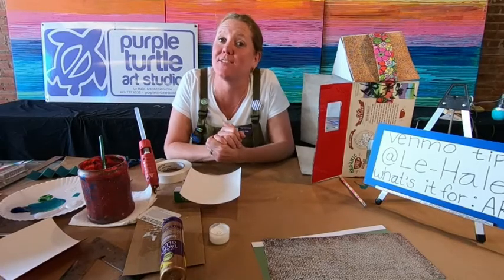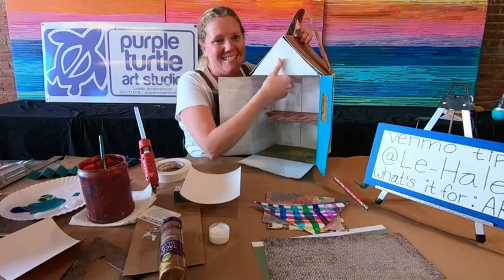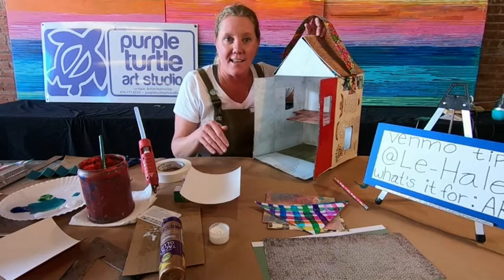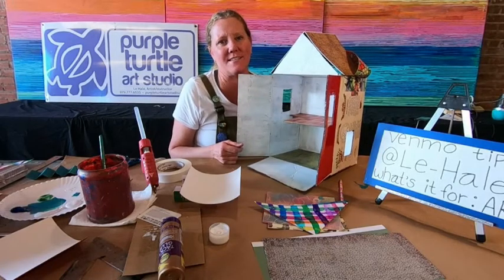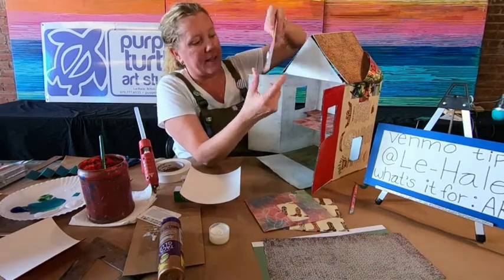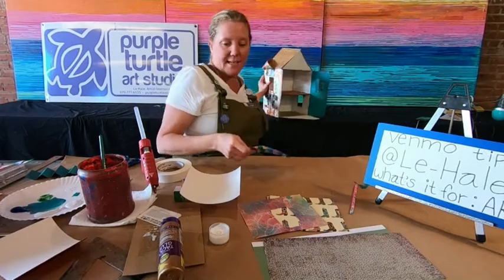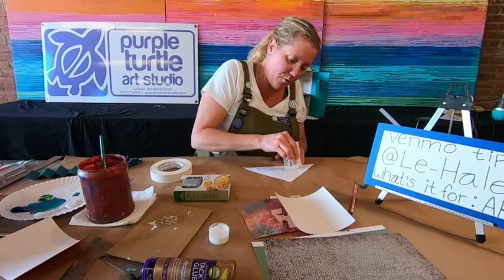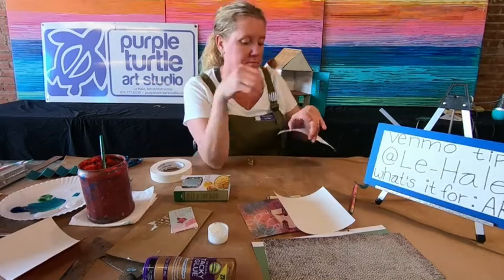Make and Play-Playhouse 2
In this edition we will add color to the interior of our amazing portable mini palyhouse.